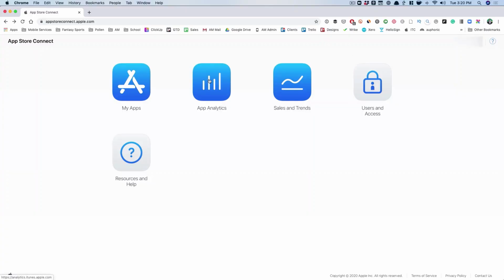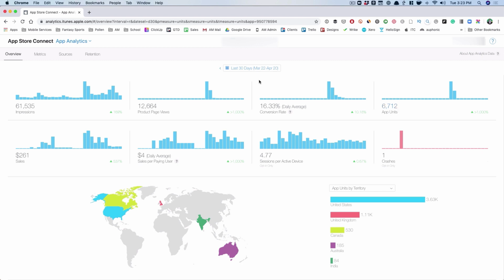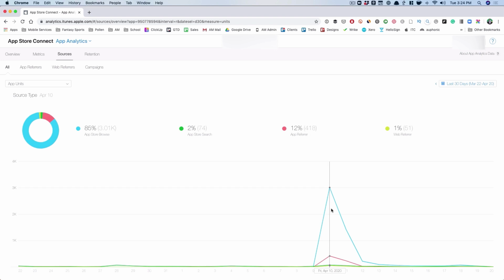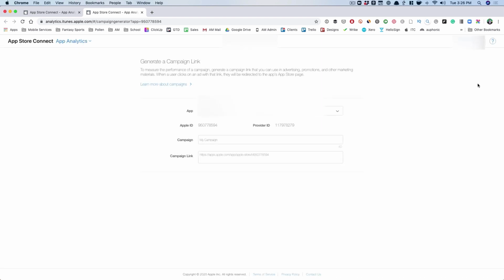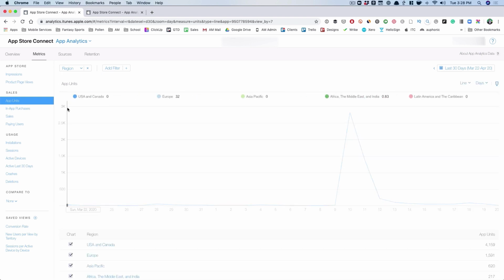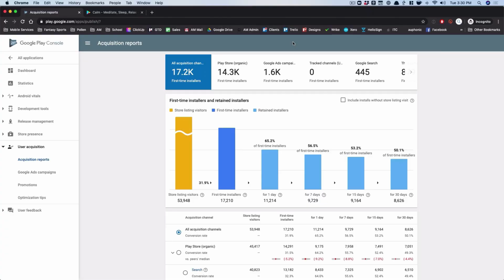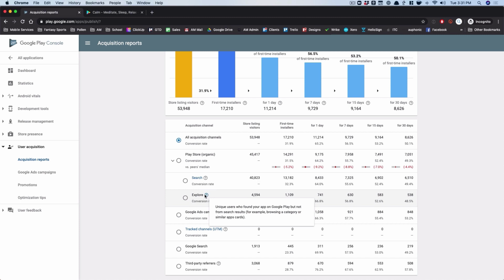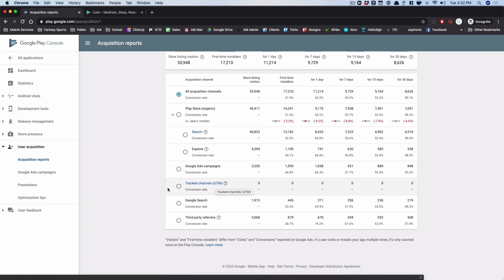Attribution for Mobile App Tracking for iOS and Google Play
Discover how to see where your downloads are coming from for iOS and Google Play.

Also, discover the free mobile attribution tool that you need when you are just starting out.

Highlights:

01:33 - Free app attribution tools you can use.

01:47 - Walkthrough on how to find out where your app downloads (iOS) are originating.

03:43 - Where do you set up a campaign link.

04:29 - How to assess if you're strategies on organic downloads are doing well.

05:04 - Here's where you can check (iOS) how your downloads are doing per region territory.

06:31 - Where to check retention rate for apps on Google Play.

07:19 - This is where to look (Google Play) if you want to know which keywords are driving the downloads for your app.